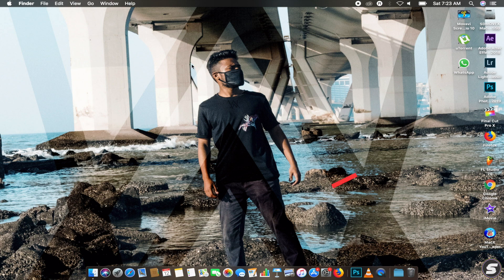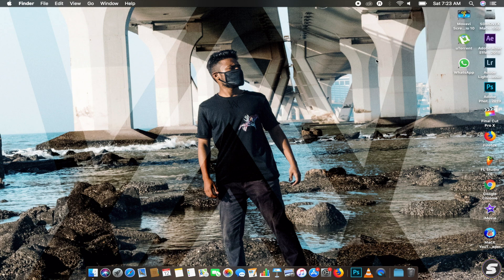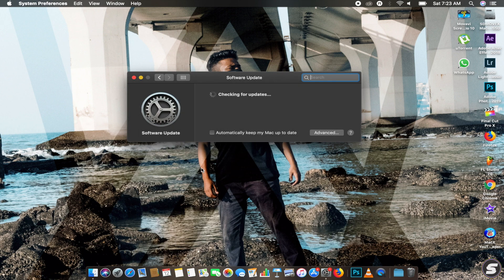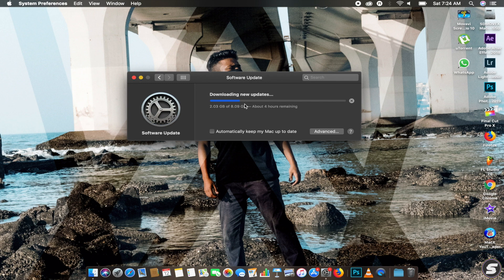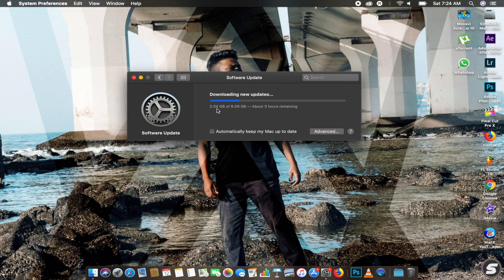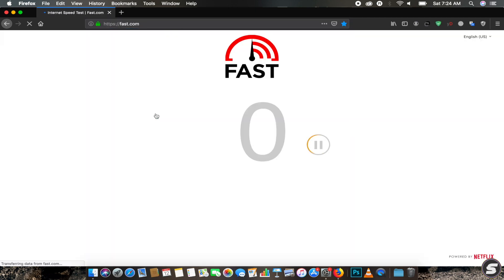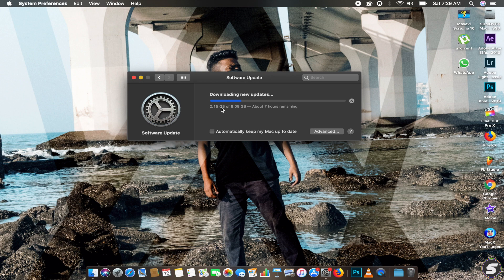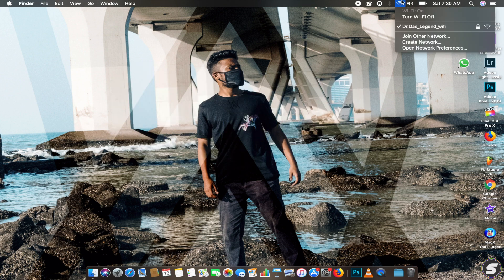How to Resume macOS Catalina Downloading Anytime | Upgrade to macOS Catalina 10.15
About this Video :- Hi, in this video i'm gonna show how to resume macOS Catalina Downloading from where you left off.

Title :- How to Resume macOS Catalina Downloading Anytime | Upgrade to macOS Catalina 10.15